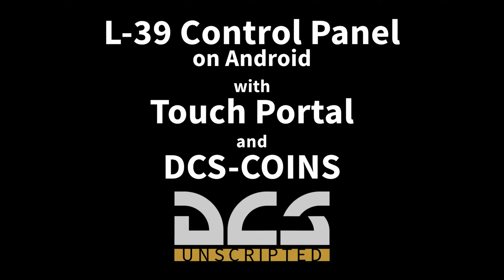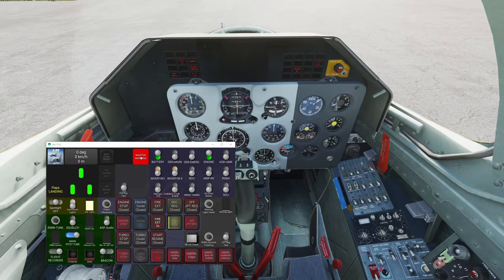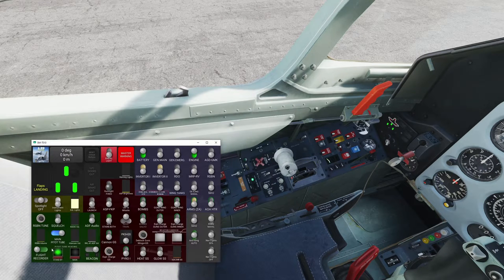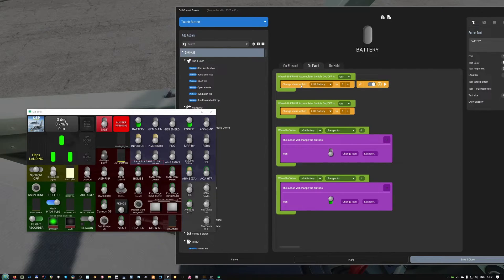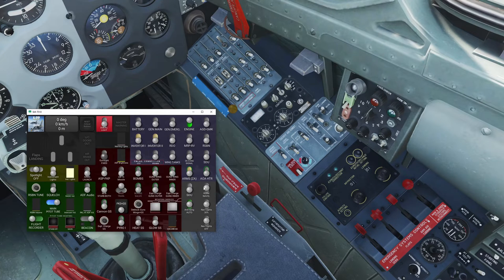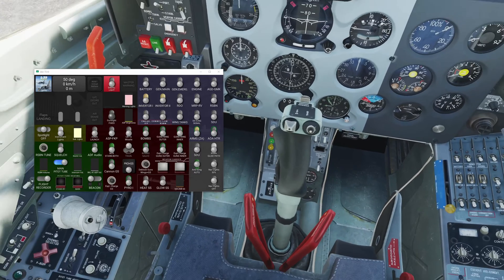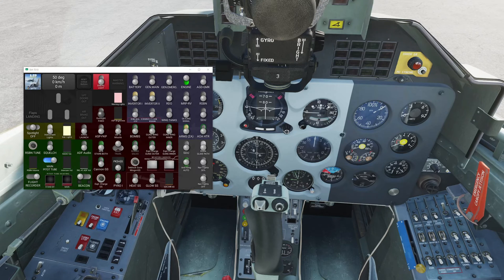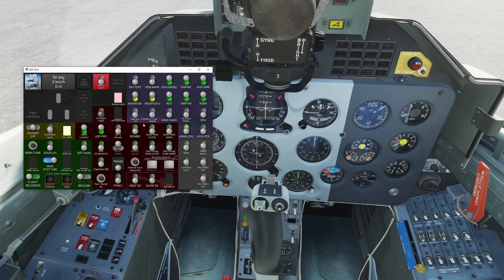DCS 2.9 | DCS-Coins, Touch Portal and L-39 Dashboard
0:00 Intro, Touch Portal, DCS-COINS
1:13 Panel for L-39, both-way action demonstration
2:14 Design of L-39 panel for both variants (C/ZA)
3:08 Button with light indication showcase (Pitot heating, Flight recorder)
3:47 Touch Portal buttons, Press and Events, Values
5:22 Why is the value-backed button cool?
6:23 Three-way button example
7:10 Combo-button examples (two clickable elements on a single button)
8:29 Sliders for axis-based elements (knobs)
9:07 Momentary buttons as toggles
9:38 Initial panel state issues, values for the rescue (partially)
12:03 Conclusions